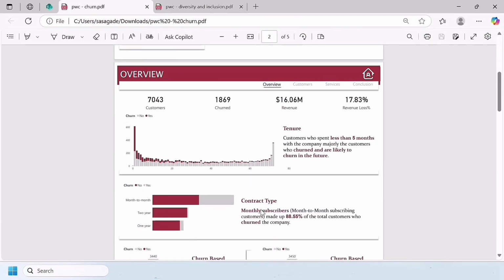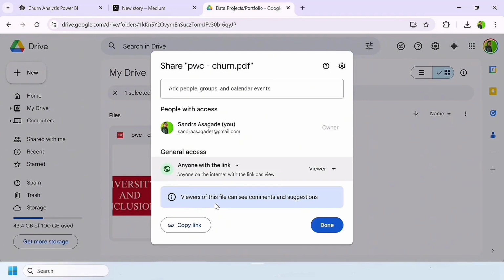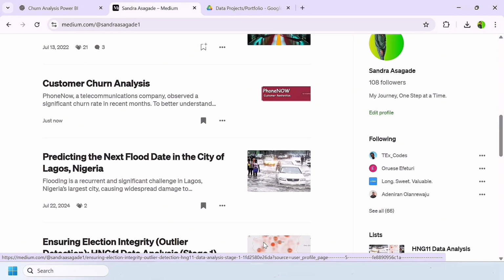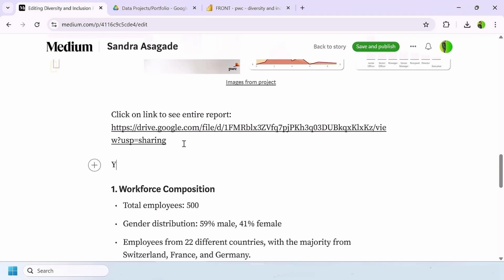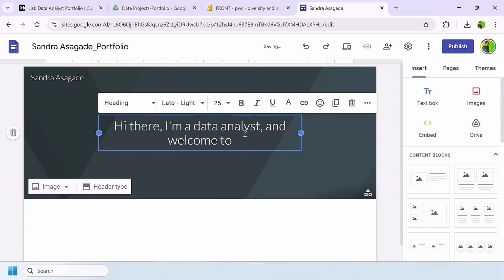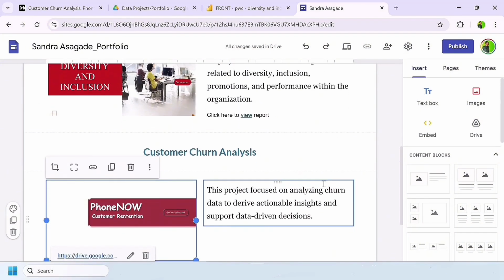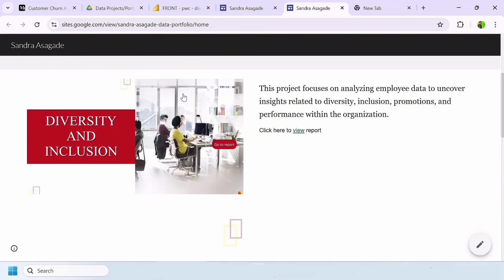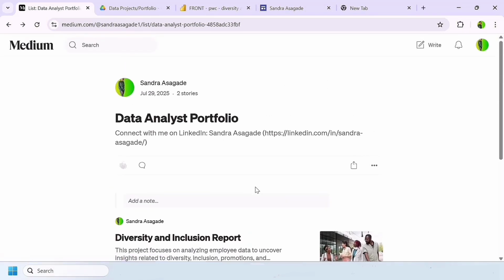How to Build a Data Analyst Portfolio (Google Sites & Medium Step-by-Step)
In this video, I’ll walk you through how to build a professional Data Analyst portfolio using Google Sites or Medium — even if you’re just starting out!
I’ll share tips on:

✅ Structuring your portfolio for maximum impact
✅ Adding visualizations, dashboards, and reports
✅ Using storytelling to make your work stand out

Whether you’re a beginner or an experienced analyst looking to upgrade your portfolio, this guide will help you create something that gets recruiters’ attention.